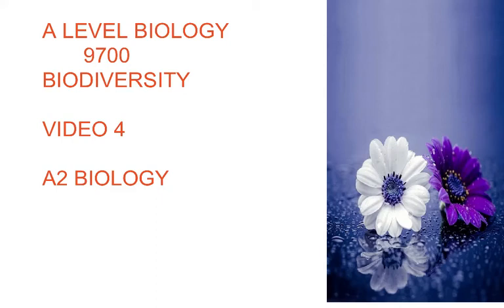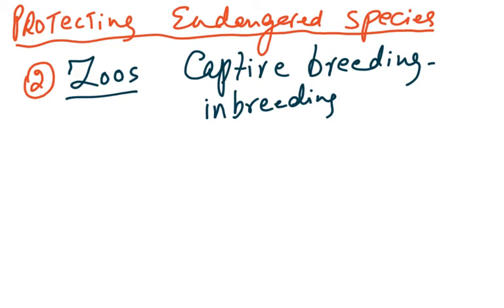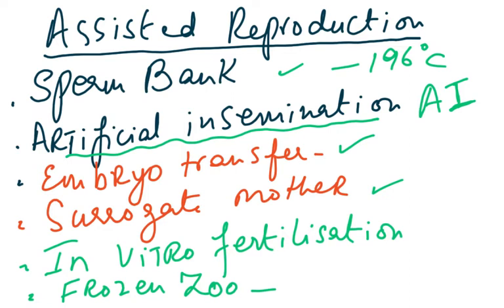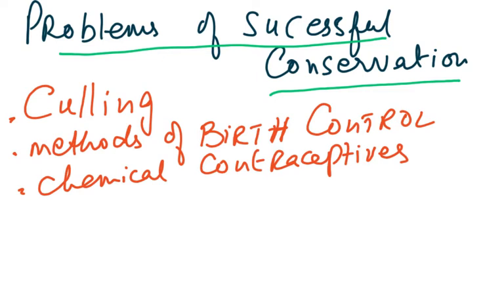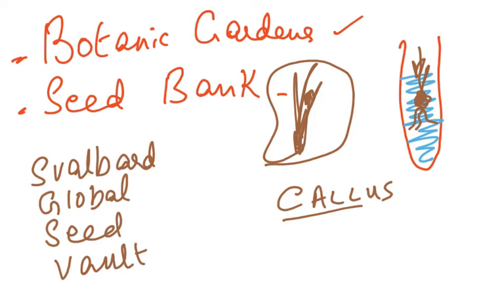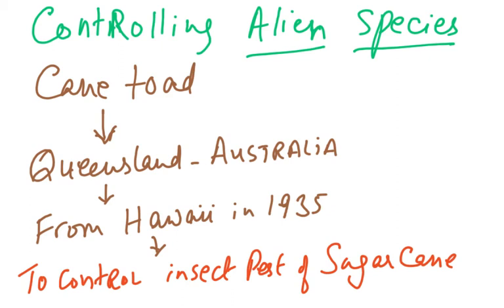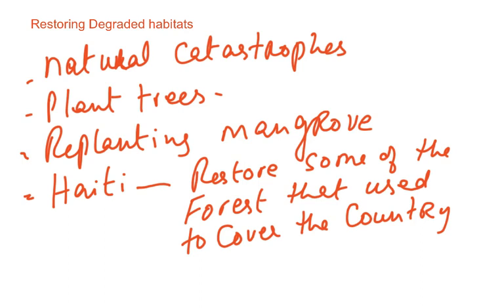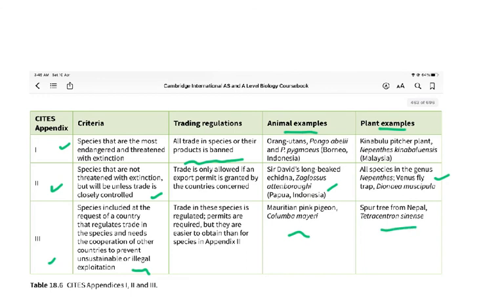A2 BIOLOGY BIODIVERSITY ..VIDEO 4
ASSISTED REPRODUCTION ..ZOOS...WWF ...CITES ...RESTORING DEGRADED HABITATS